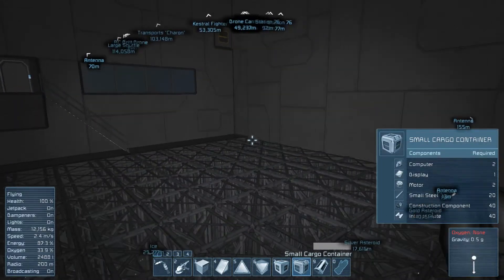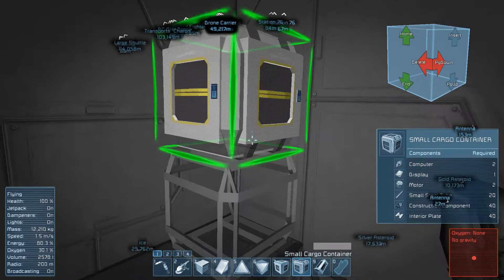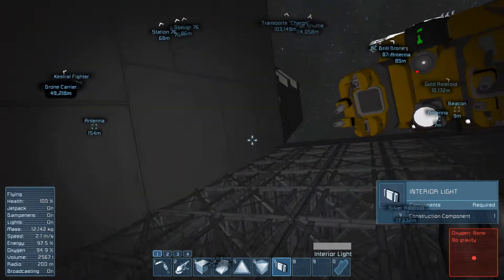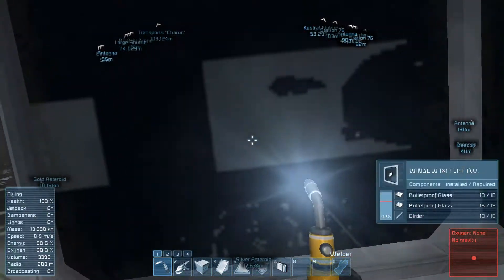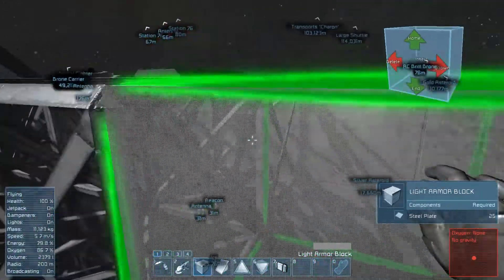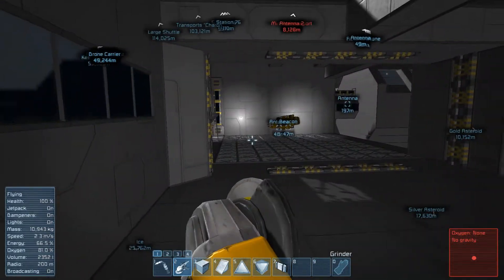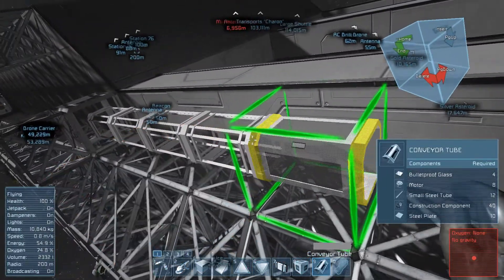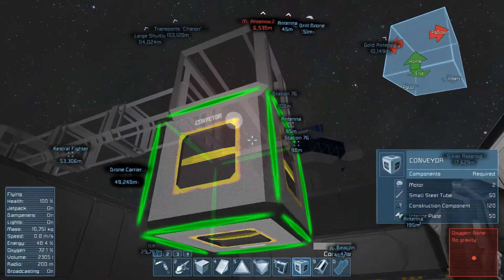Space Engineers Survival :: Hangar Ventilation :: Ep. 234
remembers me of Starmade. A really great open world sandbox.